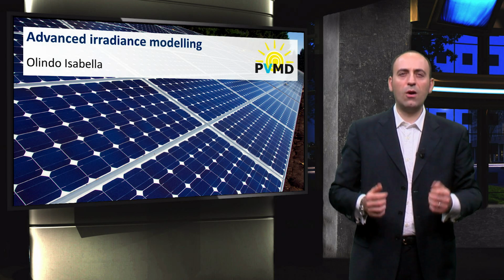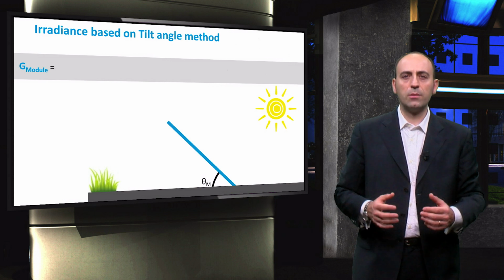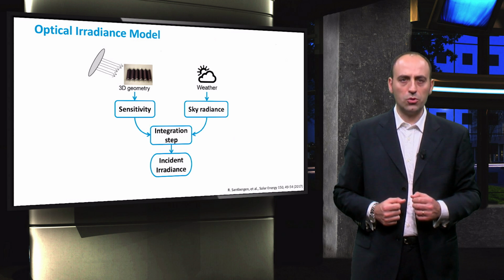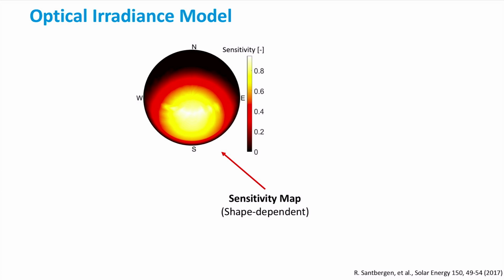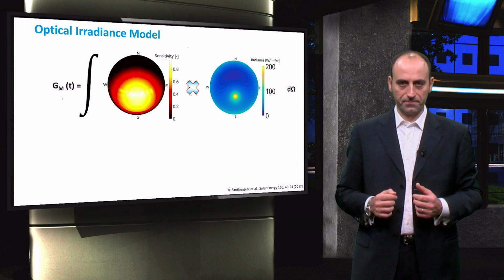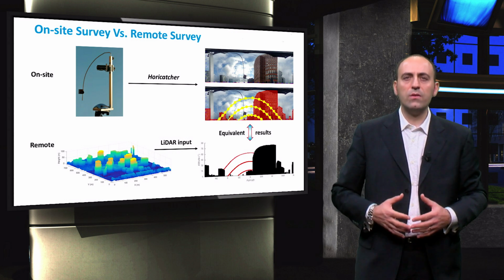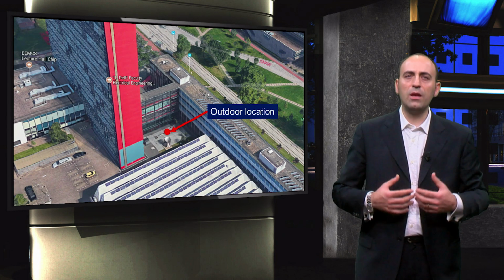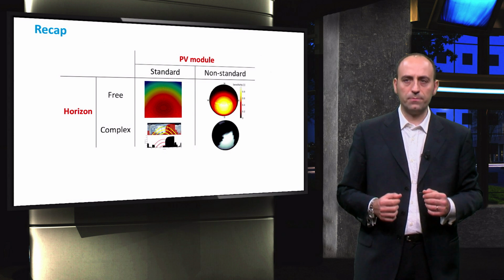PV3x_2017_2.5_Advanced_Irradiance_modelling-video